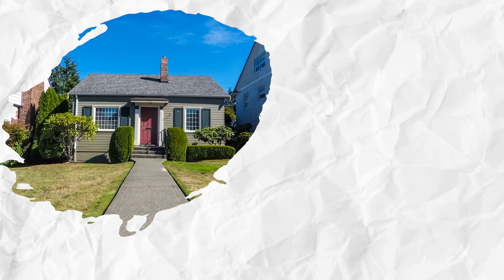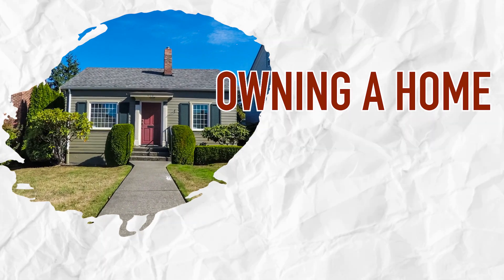Homeowners in Colorado Springs NEED TO KNOW THESE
In this video, we're going to discuss some of the things homeowners in Colorado Springs need to know before they move. From climate to protecting your driveway, we'll cover it all.

If you're thinking of moving to Colorado Springs, be sure to watch this video! We'll give you all the information you need about the city and the surrounding area. We hope you find this video helpful as you begin your relocation process!

If you want to know everything about eating, sleeping, working, playing, the good, and the bad of living in and around Colorado Springs, Colorado, whether you're a civilian or military personnel, then subscribe ▶ and tap the bell 🛎 for notifications so you can be the first to know about the current real estate market in Colorado Springs😁

📅 Request a Free Consultation